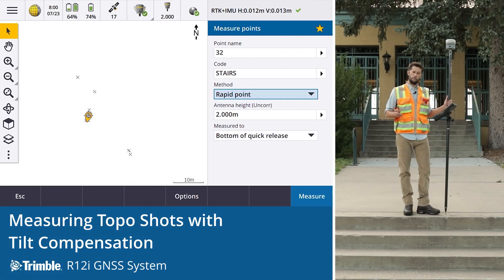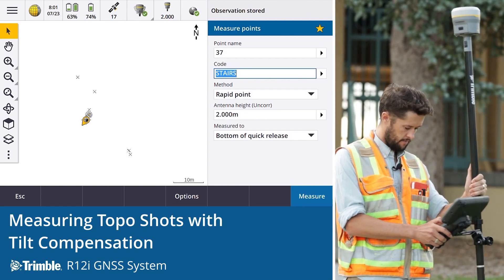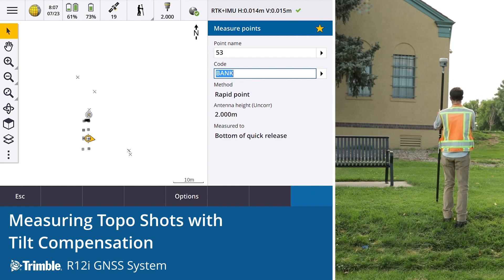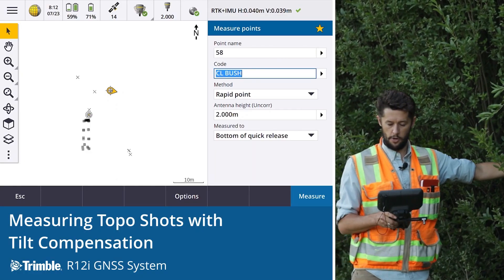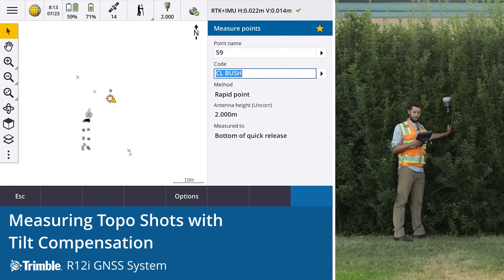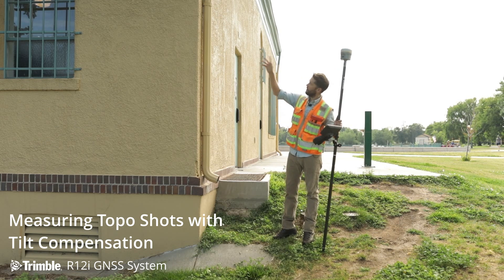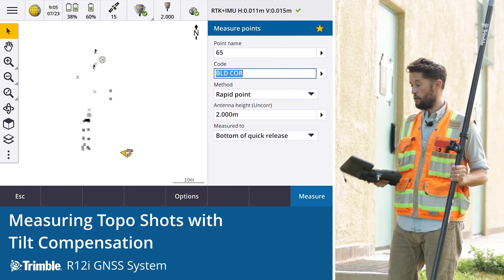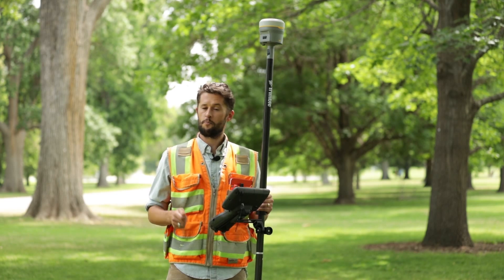R12i Tutorial: Measure Points with Tilt Compensation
In this video we show you how to measure topo points with the Trimble R12i GNSS System and Trimble Access field software. The R12i features Trimble Inertial Platform (TIP) technology, that combines IMU and GNSS measurements so that you can measure points without having to level your survey pole.